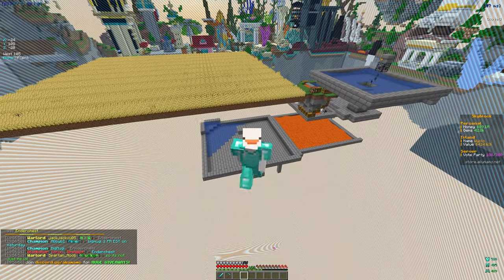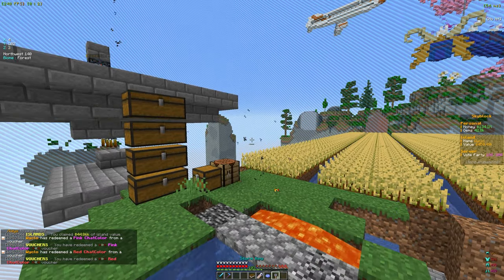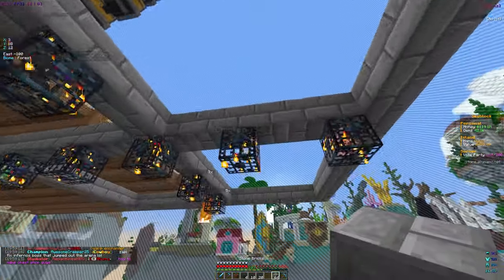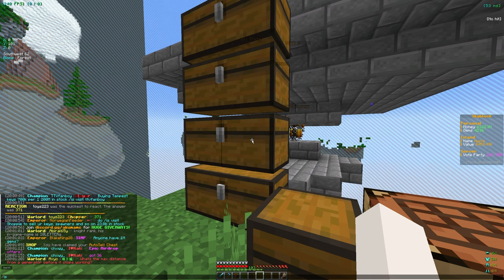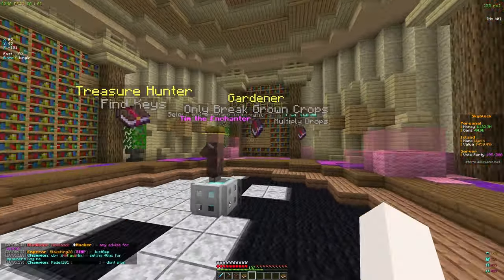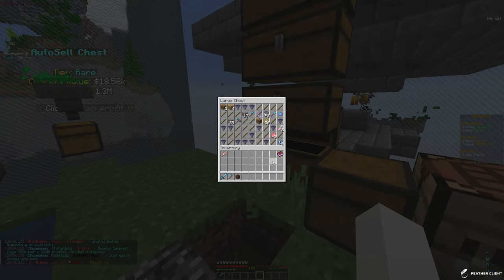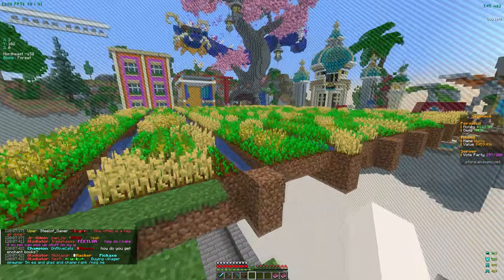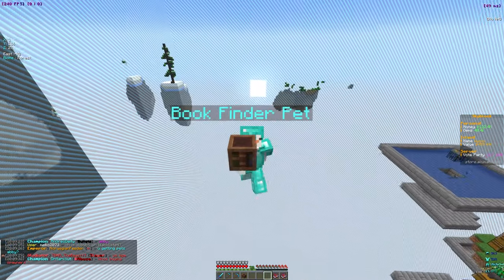BUILDING *BROKEN* MONEY MAKING FARM on NEW SKYBLOCK SERVER! | Minecraft Skyblock (AkumaMC)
minecraft,
minecraft skyblock server,
minecraft skyblock,
skyblocky,
skyblocky sun,
mcprison,
mcprison atlantic,
mchub,
mchub skyblock,
mchub prison,